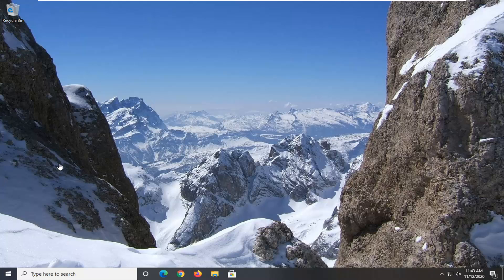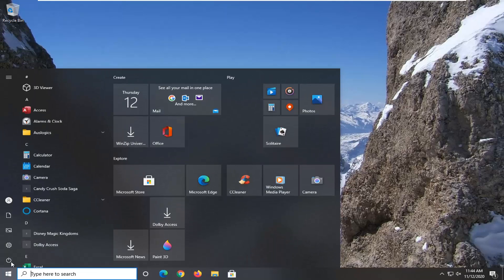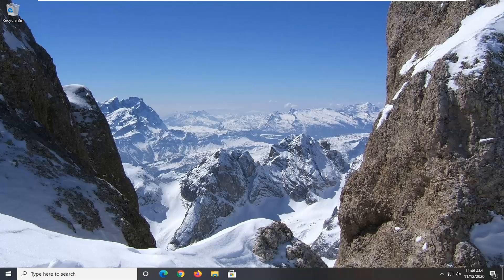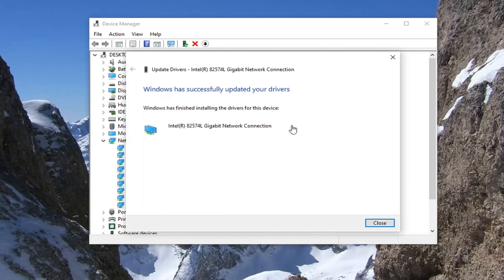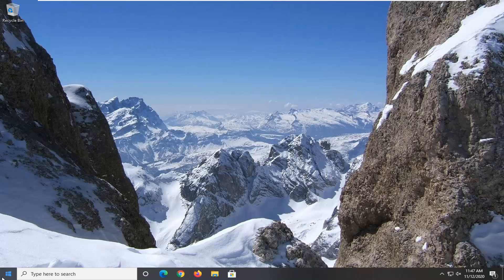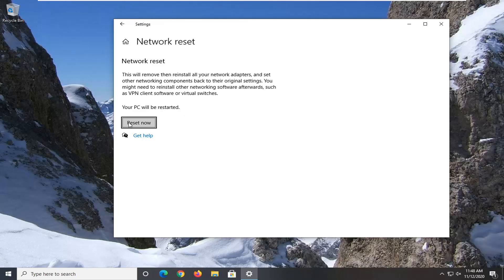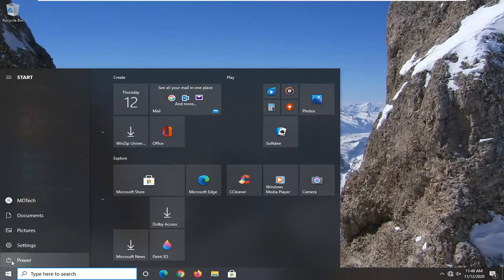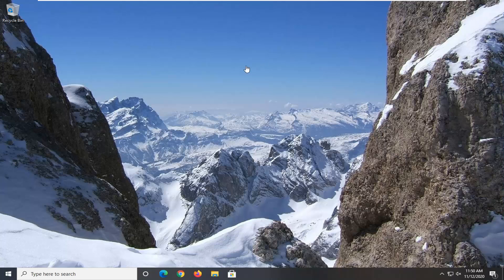Fix WiFi Not Showing in Settings On Windows 10 | Fix Missing WiFi [SOLUTION]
Fix WiFi Not Showing in Settings On Windows 10 | Fix Missing WiFi

Sometimes you connect to WiFi but you don’t have access to the internet. Your WiFi is available but a yellow triangular symbol appears on your WiFi. Your computer shows it is connected to WiFi but says no internet access. This problem may occur to all the devices connected to the WiFi or may be specific to only a few devices. If you are facing this problem you are in the right place. This tutorial explains in detail solutions to resolve the issue.

Windows 10 updates tend to break things, and the most recent Window 10 version 2004 update is no exception. According to numerous forum posts, the latest irksome bug prevents Windows 10 apps from accessing the internet even when the PC is successfully connected and your web browser is working just fine.

Issues addressed in this tutorial:
Wi-Fi connected but no internet
Wi-Fi connected but no internet access
Wi-Fi connected but no internet access windows 10
Wi-Fi connected but not working
Wi-Fi connected but no internet access in laptop
Wi-Fi connected but no access to internet
Wi-Fi connected but no access
WIFI connected but no browsing
WIFI connected but no bars
BSNL WIFI connected but no internet access
WIFI connected but no connection
WIFI connected but no internet connection
WIFI connected but no data connection

One of the most annoying problems regarding Wi-Fi is your device showing full Wi-Fi bars yet your Internet connection is still not working.

Do not worry as this is a rather common situation that many users are complaining about.

Below you can find some effective solutions to walkthrough if you are facing this situation.